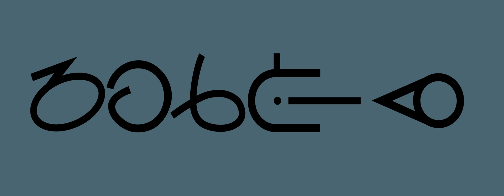Dutch Sign Language | Wikipedia audio article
This is an audio version of the Wikipedia Article:
Dutch Sign Language

SUMMARY
Dutch Sign Language (Dutch: Nederlandse Gebarentaal or NGT; Sign Language of the Netherlands or SLN) is the sign language used by deaf people in the Netherlands and is not officially recognized. As of 1995, more and more schools for the deaf in The Netherlands teach Signed Dutch (Nederlands met Gebaren). This uses the grammar of Dutch rather than NGT.
NGT is not the same as Flemish Sign Language, and may not even be related to it.